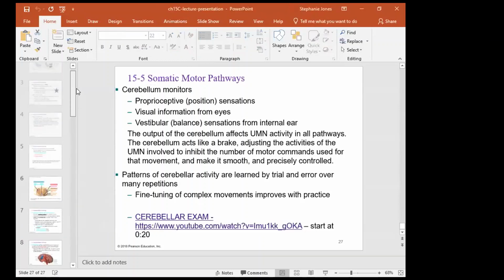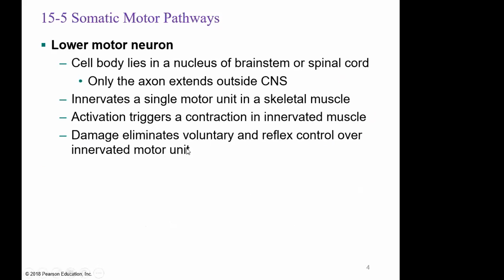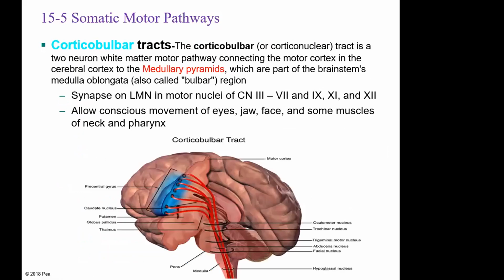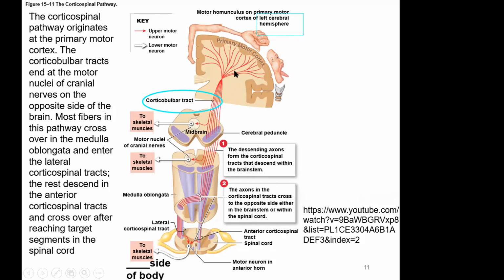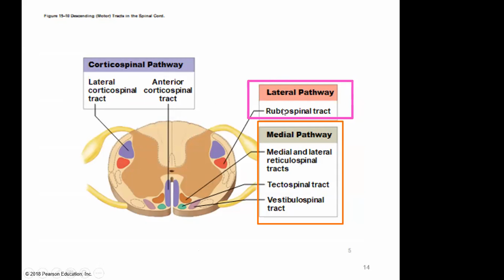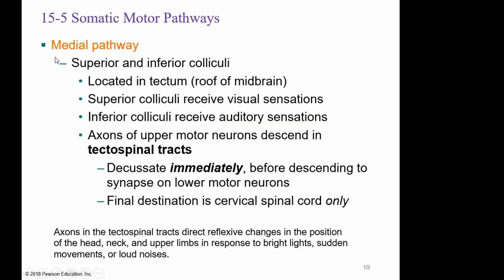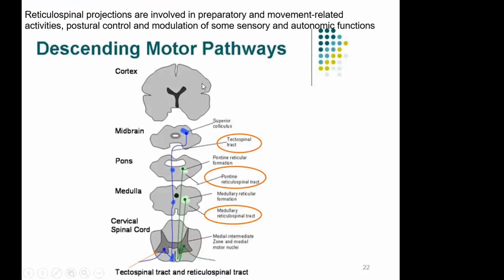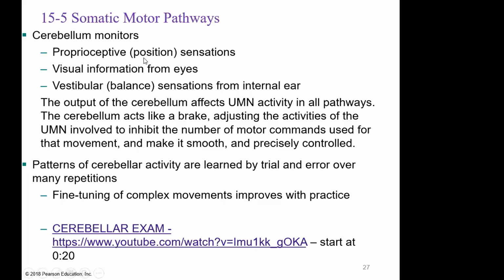Sensory and Somatic Pathways – Part 3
Chapter 15 Lecture Part 3- 2401 - Anatomy & Physiology  I